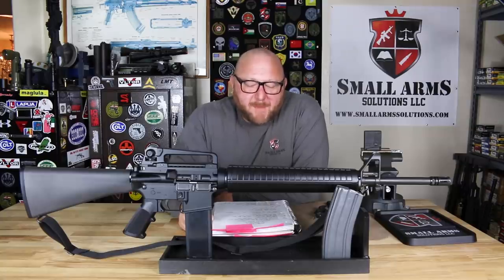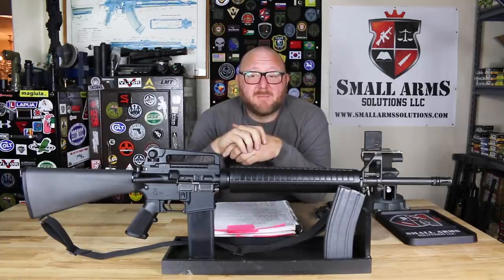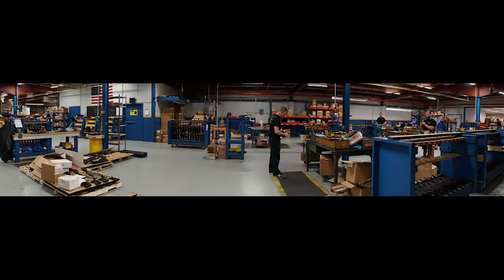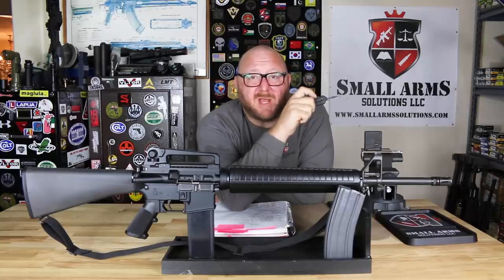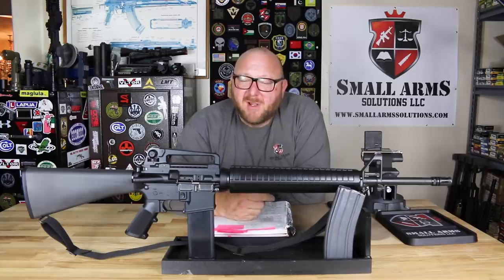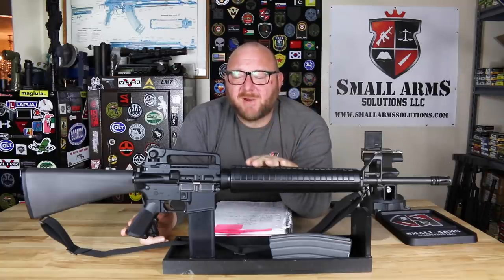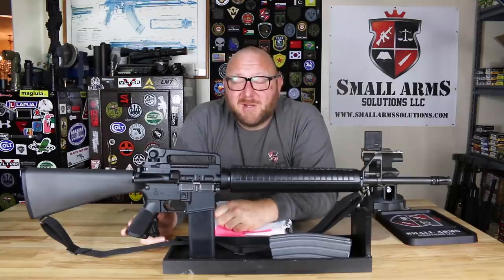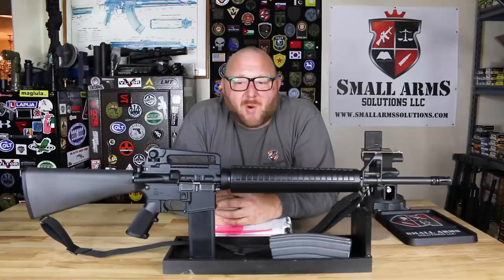The Windham Weaponry 20 Govt. Rifle - M16A4 to the Core!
Trijicon ACOG 4 x 32 Scope USMC Rifle Combat Optic for A4
Rite in the Rain Weatherproof Target, 8 1/2" x 11", M16A2 M16A4
Otis Technology Defender Series Gun Cleaning Kit
Otis 5.56MM Chamber Brush
Otis Ripcord One Pass Bore Cleaner
Otis Small Caliber Patches (100)